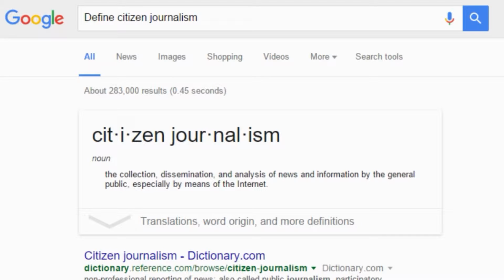Citizen Journalism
A decision about what Citizen journalism means.